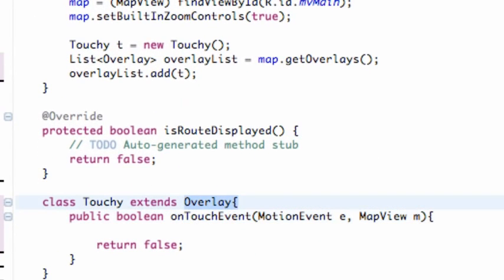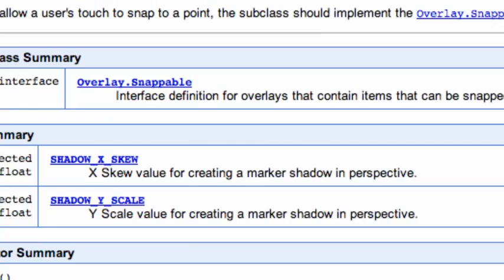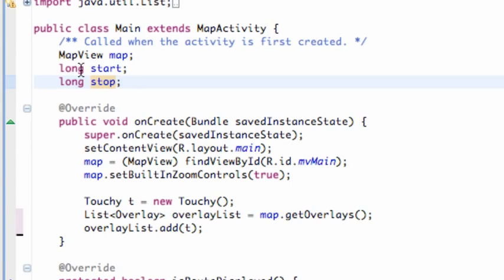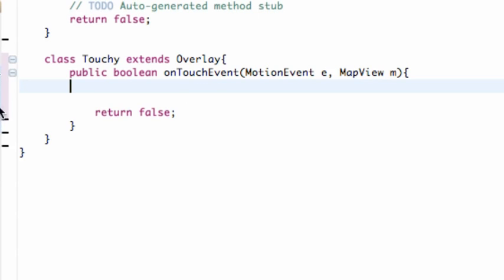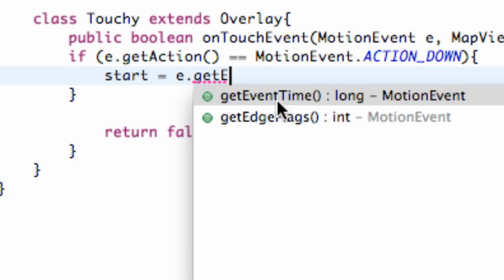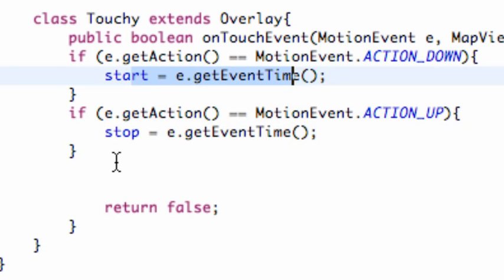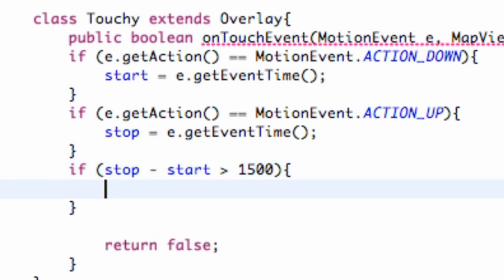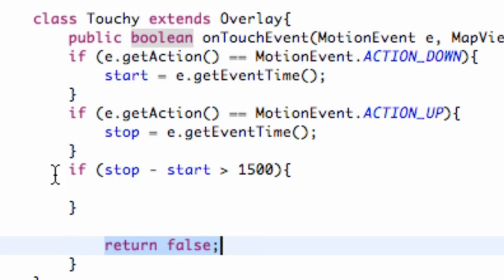Android Application Development Tutorial 133 Overlay MotionEvent time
Overlay MotionEvent time